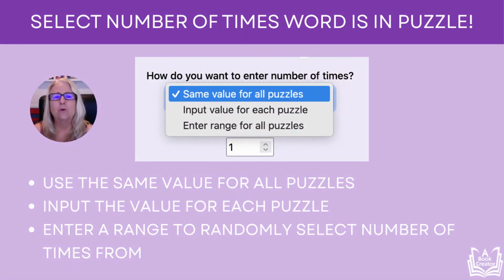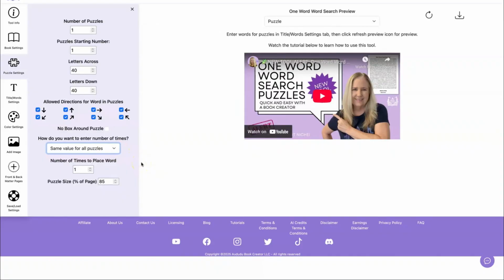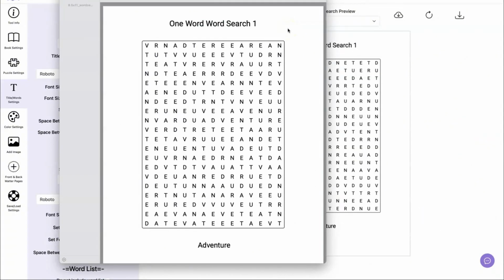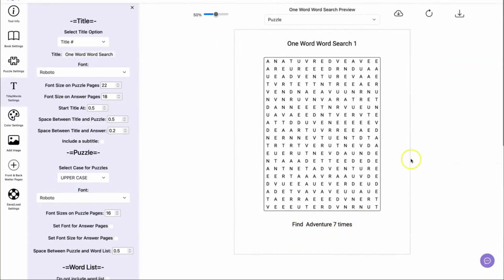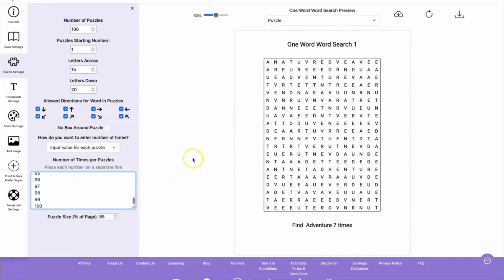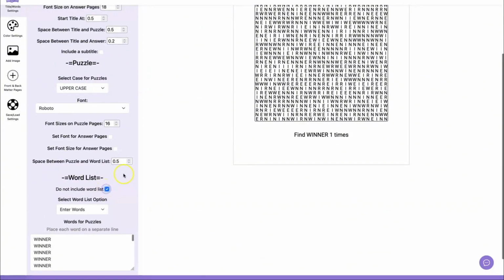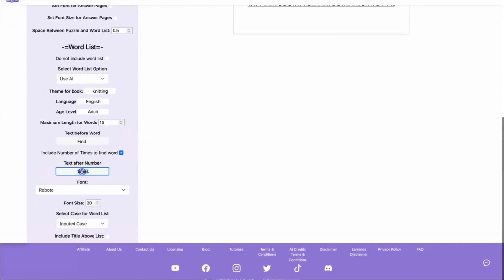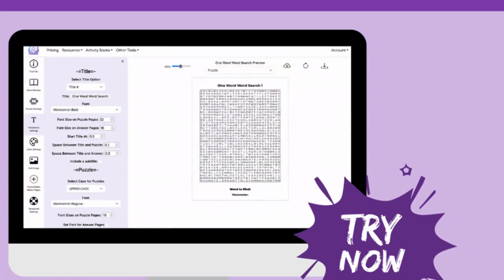New One Word Word Search Feature: Add the Word Multiple Times! | A Book Creator Update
Ready to take your One Word Word Search books to the next level?

In this video, I’ll walk you through an exciting new feature that gives you more creative power than ever before. Our One Word Word Search Tool now supports multiple instances of the target word and you get full control over how it’s used!

🔹 Set the same number of word placements for all puzzles
🔹 Customize each puzzle individually with a list of values
🔹 Or input a range and let the tool choose randomly for each puzzle

I’ll show you how each option works with a live demo inside A Book Creator so you can see how easy and powerful this update is in action.

Whether you're already a subscriber or just getting started with your free 3-day trial, this new feature is available now!

💡 The One Word Word Search niche is growing fast—and this update puts you ahead of the curve. Be among the first to publish books with multiple word placements and stand out on Amazon, Etsy, and more.